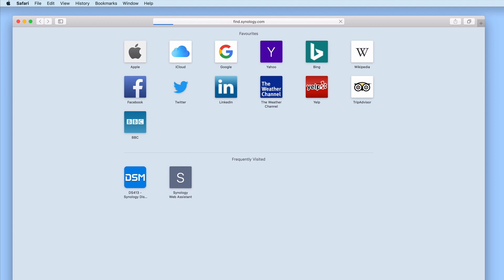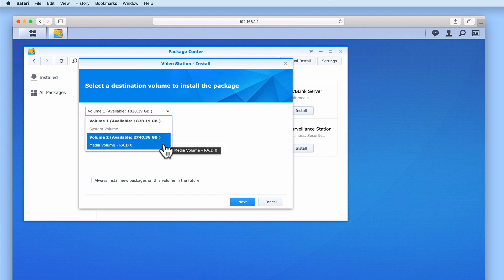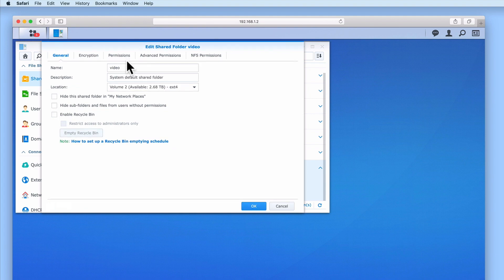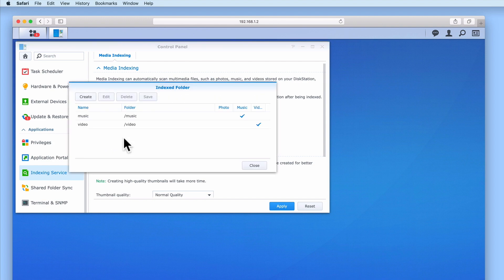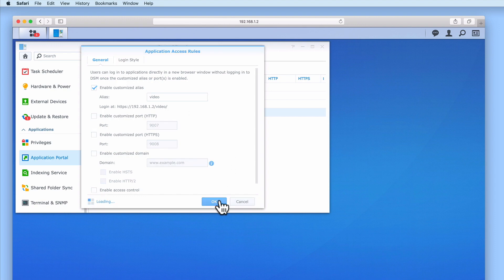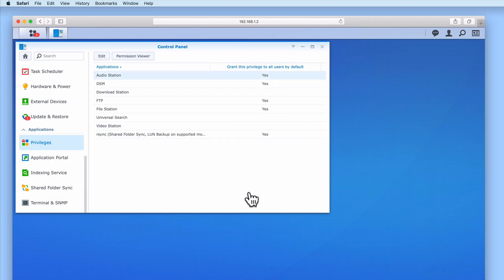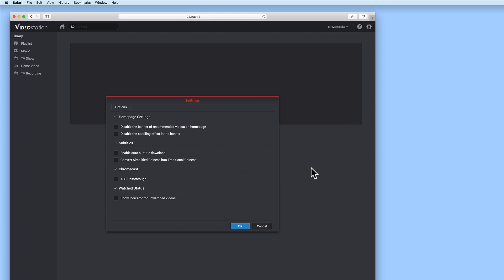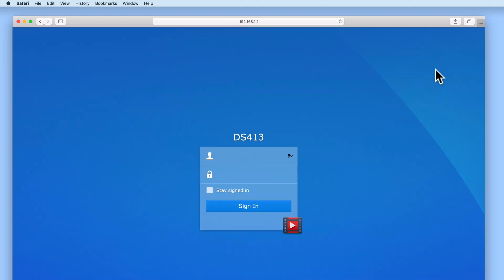How to setup a Synology NAS (DSM 6) - Part 25: Installing and Configuring Video Station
In this video we take a look at how to install and configure Video Station on a Synology NAS.

Products seen in this video:
Western Digital Red Hard Drive
Iron Wolf Hard Drive